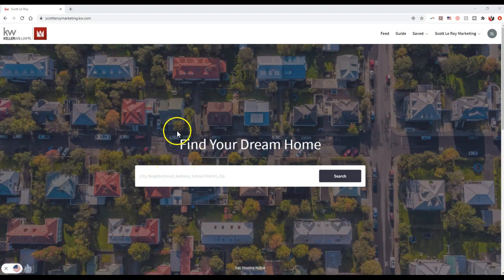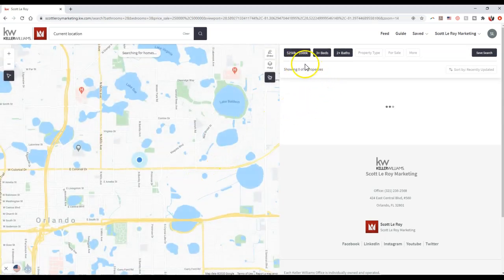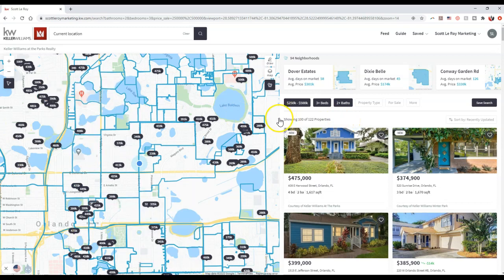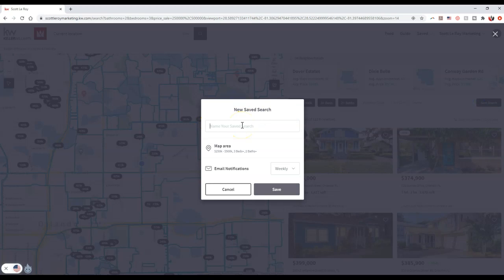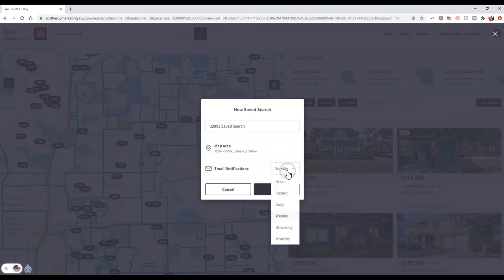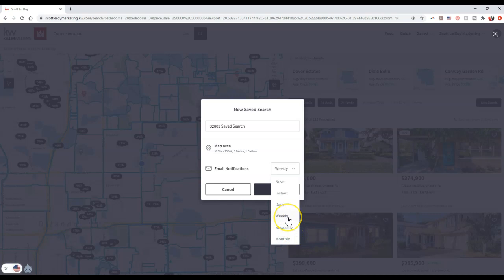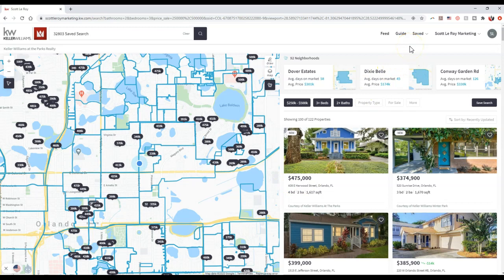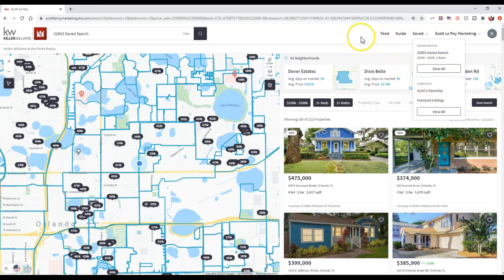KW Command Tip - New Saved Search Feature On Your IDX Site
Learn how clients can use the new saved search notification feature on your idx site to alert them via email of new properties they have saved with Scott Le Roy of Scott Le Roy Marketing.